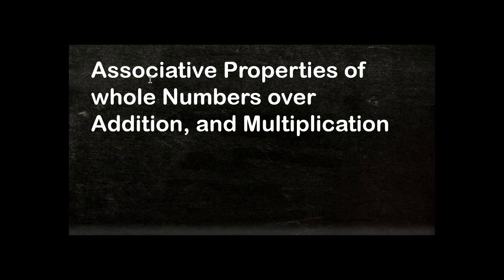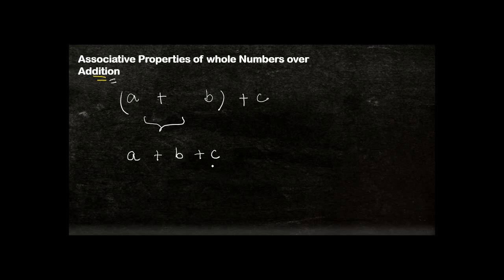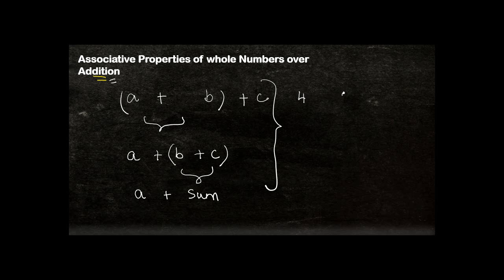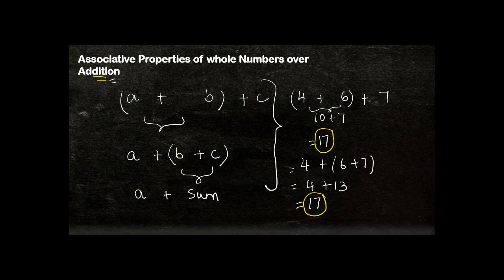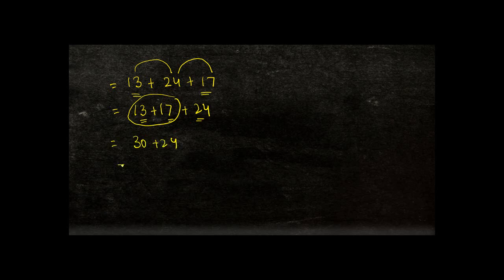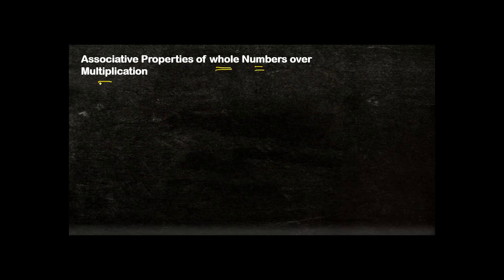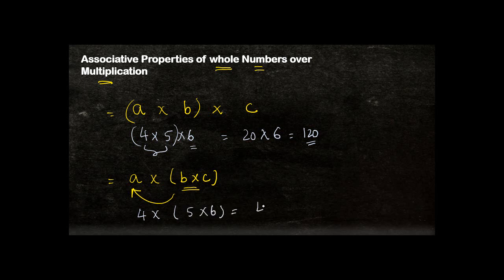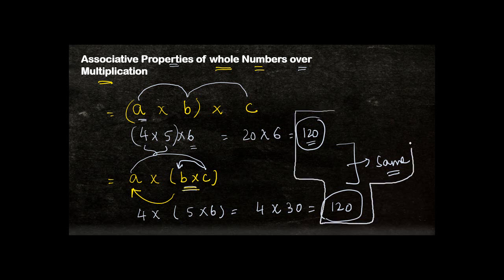Associative Properties of whole Numbers over Addition, and Multiplication || Standard 6 || Maths